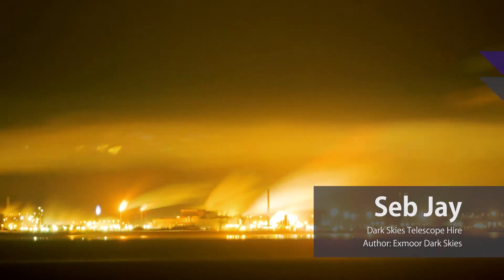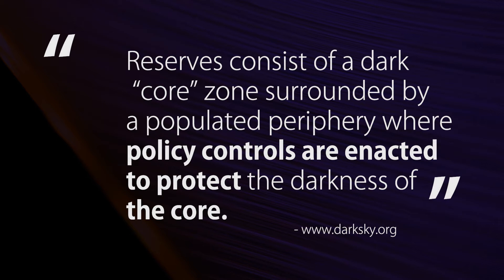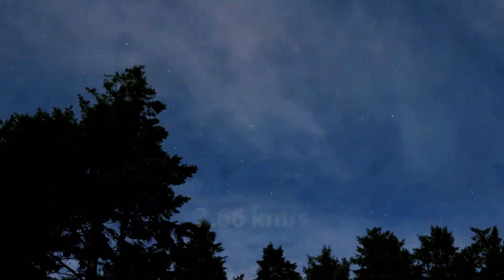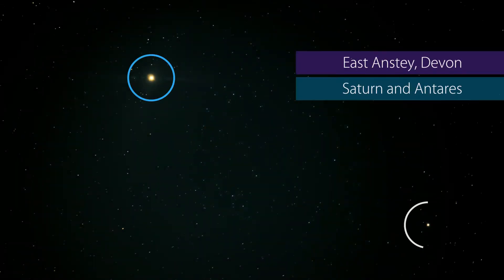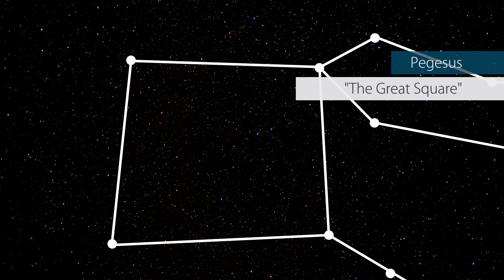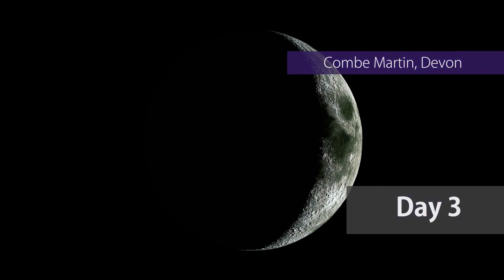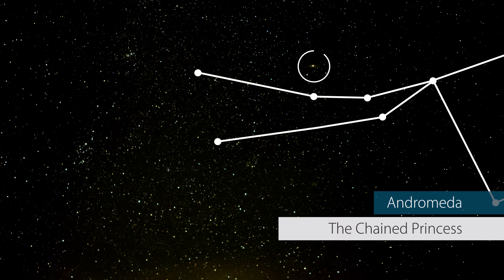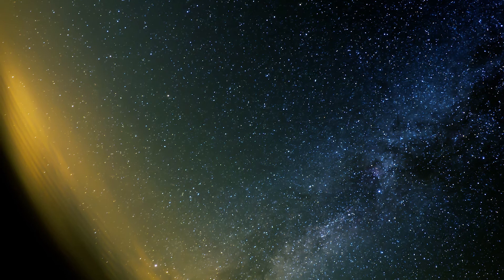Exmoor: Gateway to the cosmos. An introduction to Europe's first Dark Sky Reserve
Discover Exmoor by night. An inspiring and practical introduction to the celestial delights of Exmoor National Park. In October 2011 Exmoor was designated as the very first International Dark Sky Reserve. Discover what this means and learn how you too can explore the dark night skies of Exmoor.